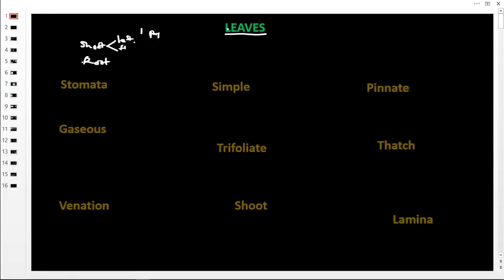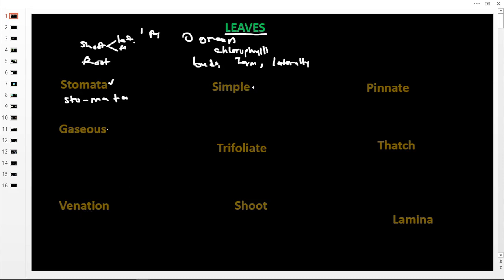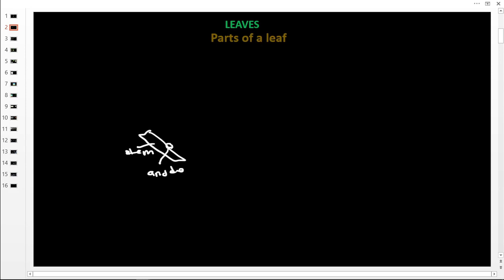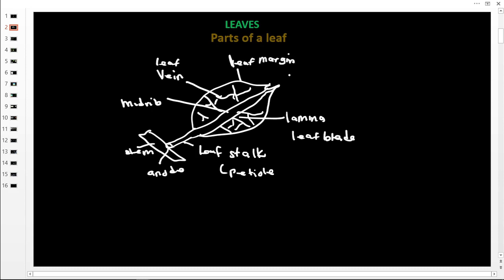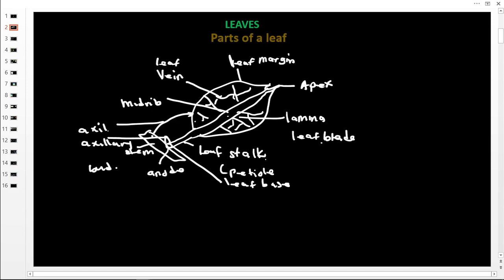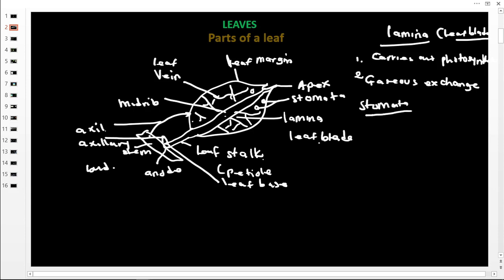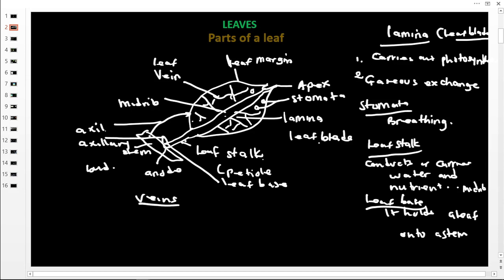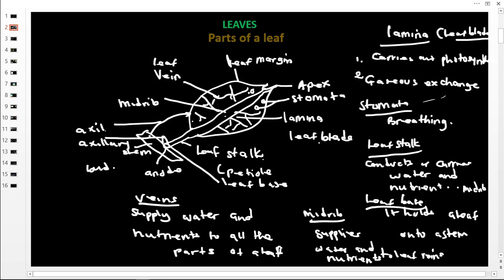Primary six (p6) lesson 1 Parts of a leaf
Leaves are the green parts of a plant with stomata for gaseous exchange.
for the full course.
Leaves have chlorophyll to trap sunlight energy and manufacture its starch.
Leaves also form the shoot system of a plant.
A leaf is fixed between two internodes on a plant stem or branch